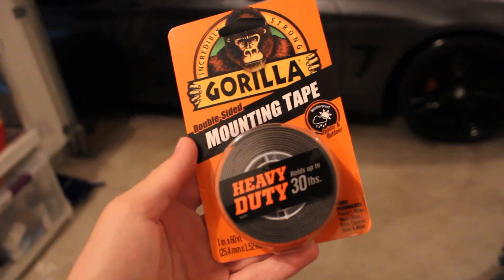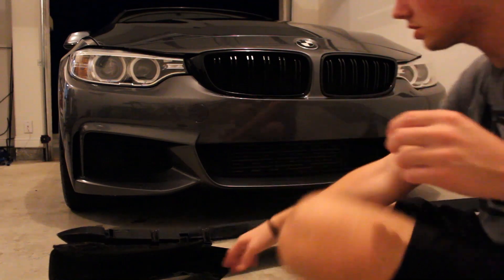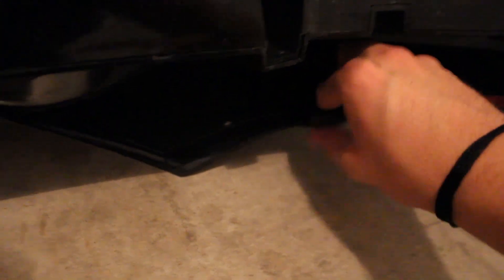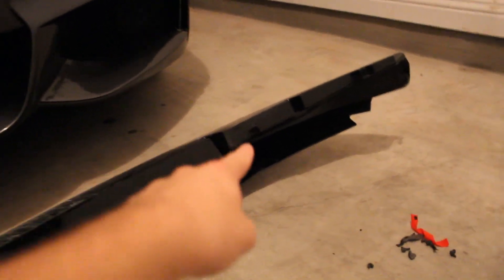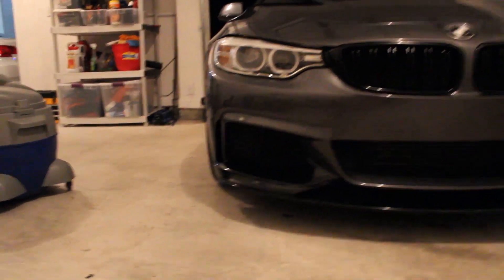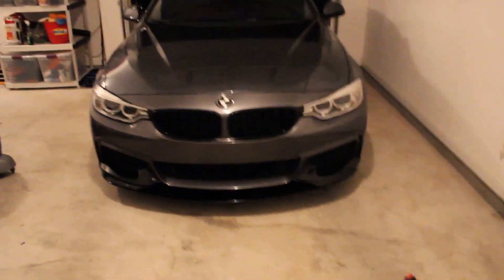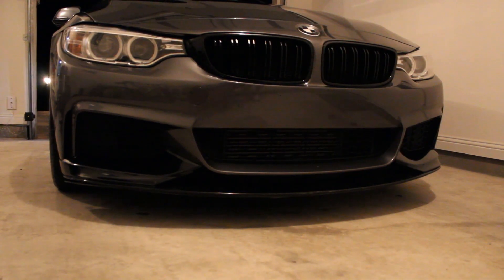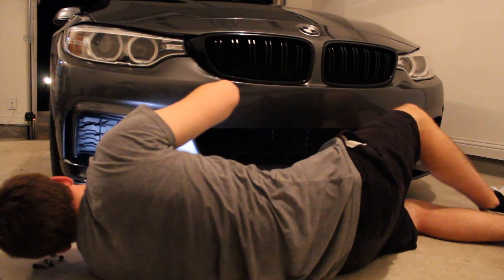F32 FRONT SPLITTER INSTALL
Old tape is not the move...